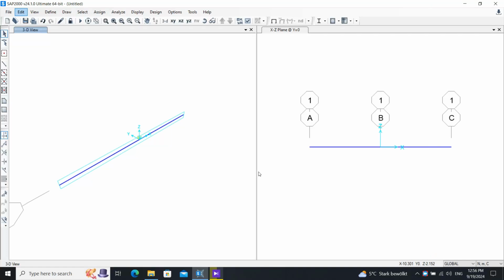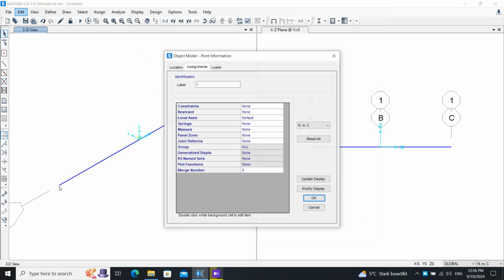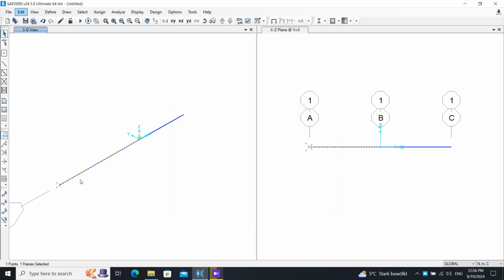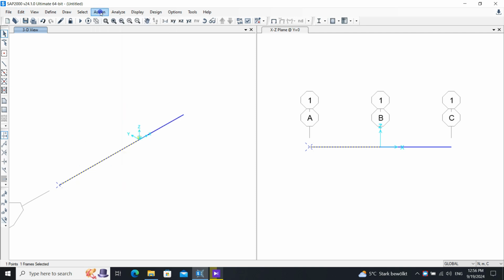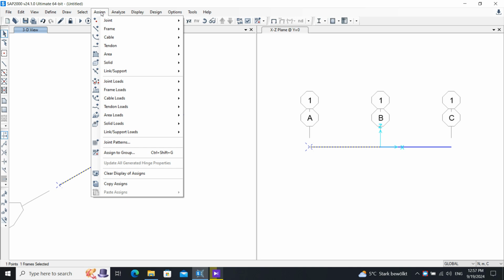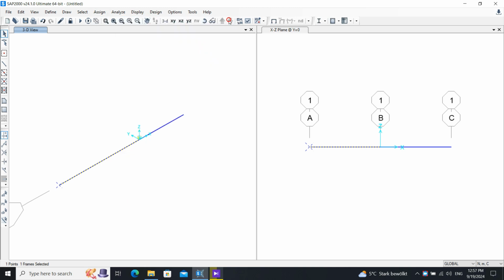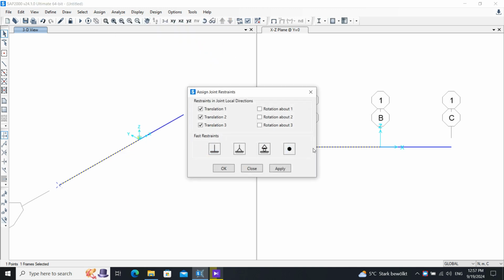4_Mastering SAP2000: Adding Restraints to Beams for Optimal Structural Analysis (total time=14: 54)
n this comprehensive tutorial, we delve into the essential steps for adding restraints to beams using SAP2000, a powerful structural analysis software. Whether you’re a beginner or an experienced user, this guide will walk you through:

Creating a New Model: Learn how to set up your project with the correct units and templates.
Drawing Beam Members: Understand the process of accurately drawing and defining your beam elements.
Assigning Supports: Discover how to effectively assign fixed, roller, and pinned supports to your beams.
Defining Load Patterns: Get insights into creating and applying various load patterns, including point loads, uniform loads, and more.
Running Analysis: Execute the analysis and interpret the results, including reactions, shear forces, bending moments, and deflections.
By the end of this tutorial, you’ll have a solid understanding of how to add restraints to beams in SAP2000, ensuring your structural models are both accurate and reliable. Perfect for civil engineers, structural analysts, and students aiming to master SAP2000.